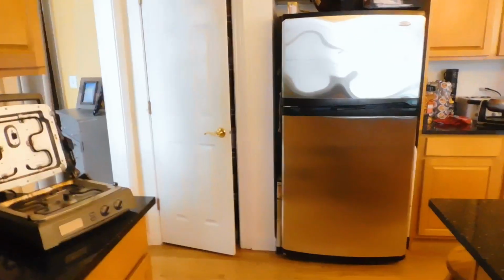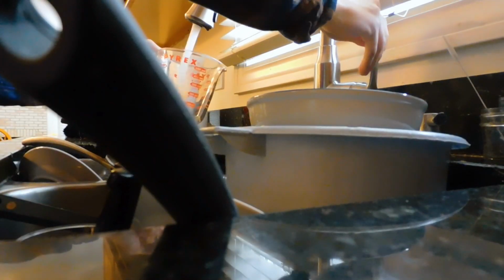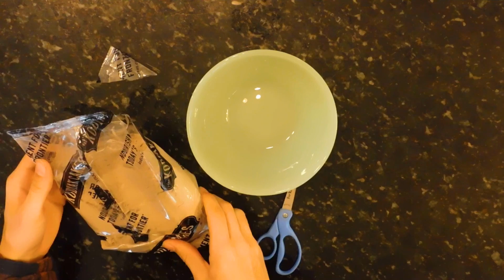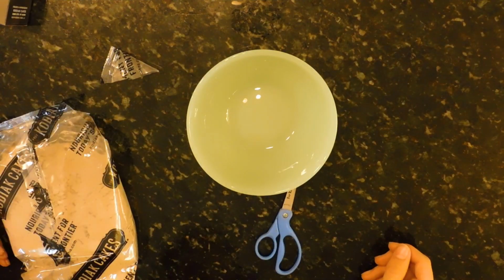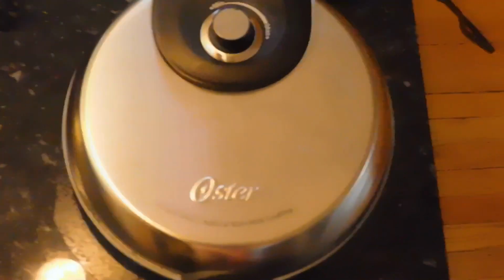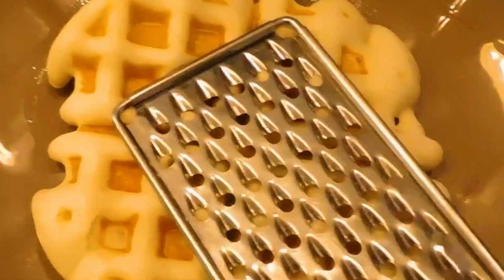Painting on a waffle but, the video got copyright claimed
Why did I do this you're asking? Well I'm thinking the same thing. I could have made a doodle or drew a character but, the homies on the gram decided they wanted something better. So here we are. Have a good one :)

216 ft. Gekyume Onfroy (Worst Beat Ever Created) prod. BasedTJ
Retro 80s Funky Jazz Hop Instrumental Music - Sundance Remix
Lynn Music Boulangerie
Elevator Background Music
Finally - Loxbeats

Tools:
Nikon B500
Amazon Basics Tripod
Adobe premier Rush